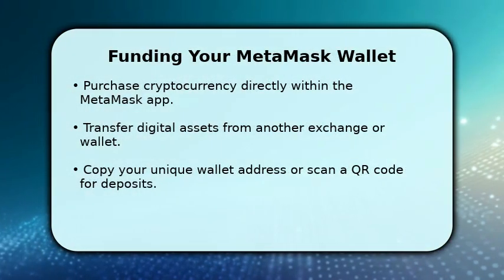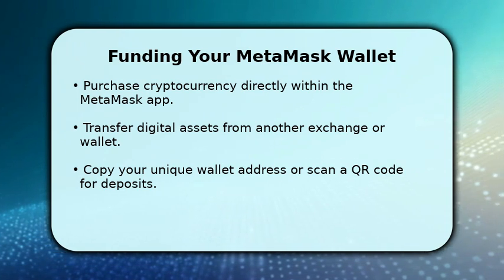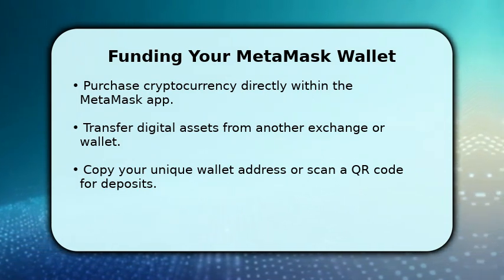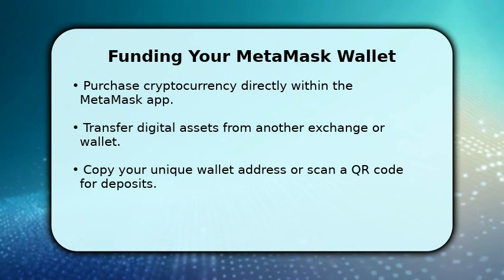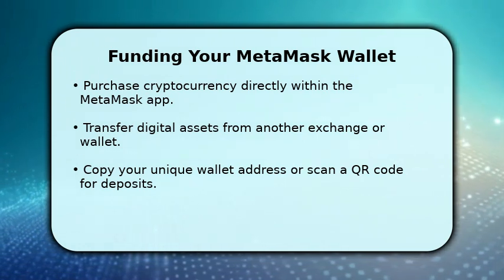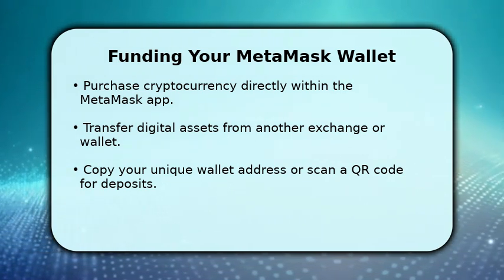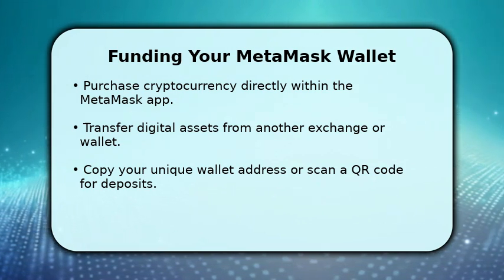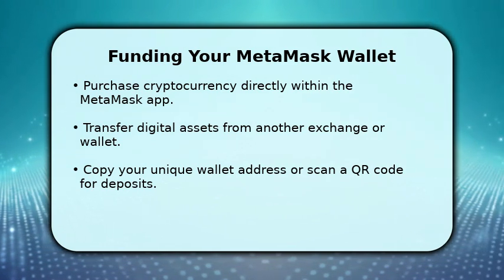How to Use MetaMask on iPhone (Only Way)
▸ (t) In this video, we will show you how to use MetaMask on your iPhone. MetaMask is a popular cryptocurrency wallet that allows you to store, send, and receive cryptocurrencies. With MetaMask, you can easily manage your digital assets and stay secure online. We will walk you through the steps to set up and use MetaMask on your iPhone, so you can start using it today.